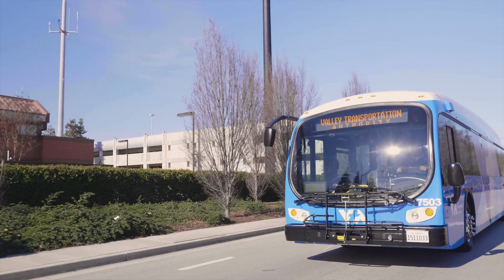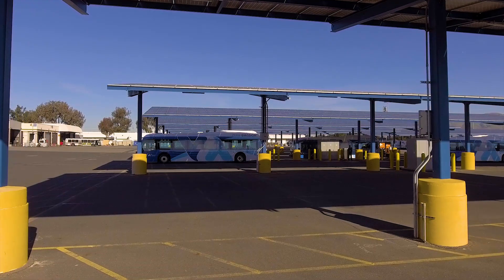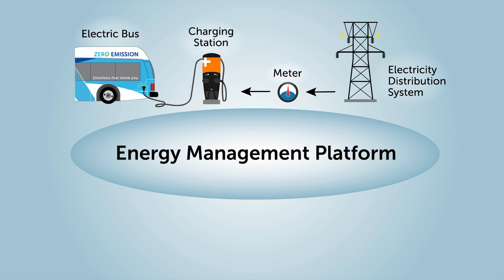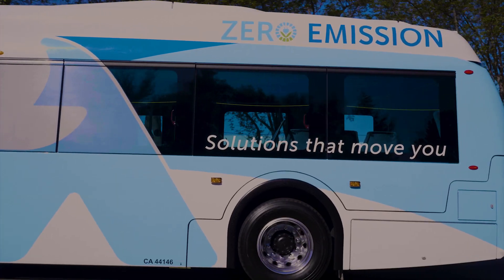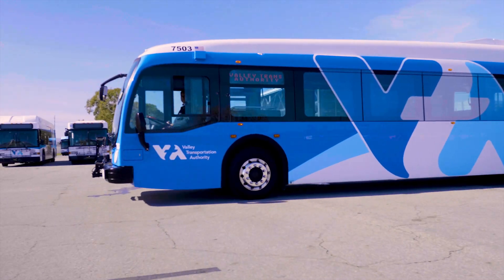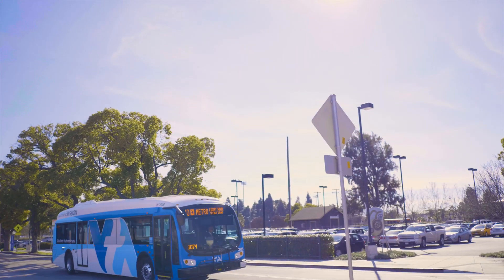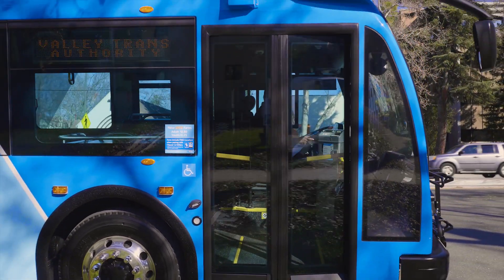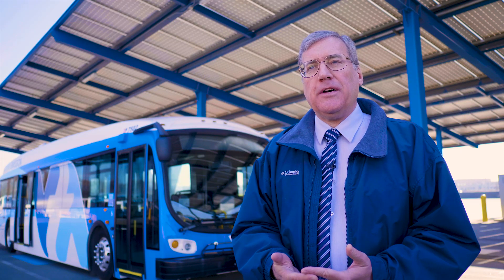Santa Clara Valley Transit Authority Relies on ChargePoint to Power Its Fleet of Zero Emission Buses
By employing ChargePoint’s smart networked EV charging solutions, VTA manages the operation and energy use of its electric bus fleet while reducing its impact on California’s electricity grid.